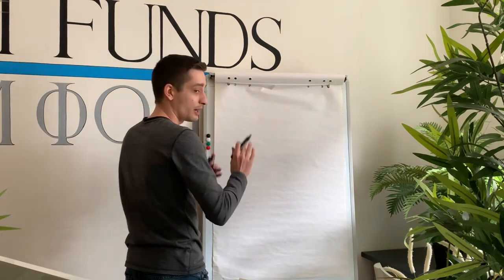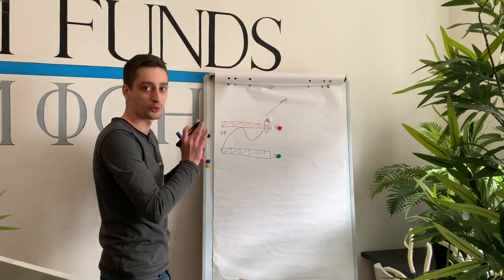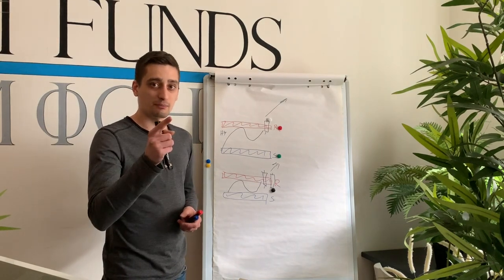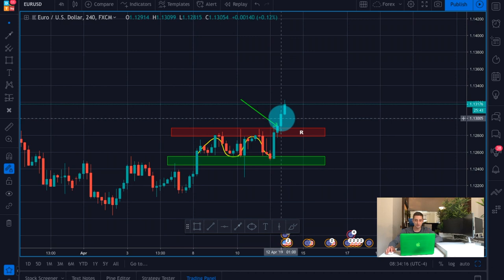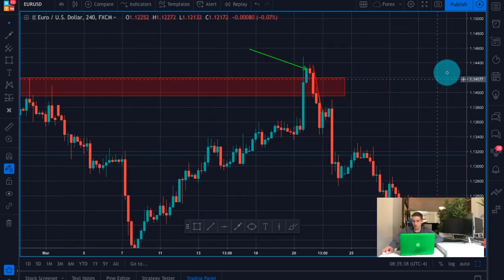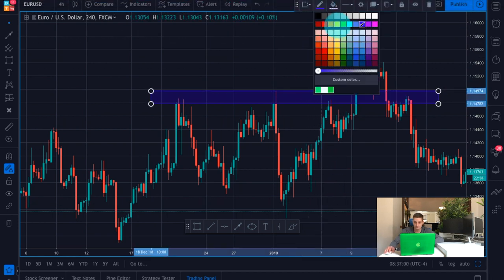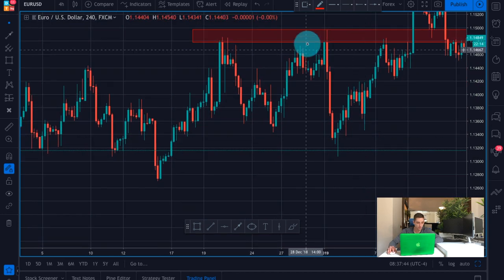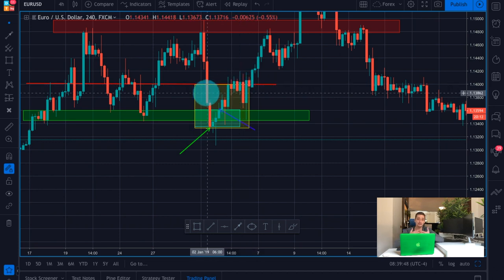Breakouts and Fakeouts - Trade Management | Entries, Exits and Stops - Keep your profits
Have you been stuck in a takeout before? Does it bother you when you open a trade and the market goes against you? Check out this short lesson on how to spot a breakout, how to take advantage of it and extract the most profits. Also you will learn on how to manage your trade if you get stuck in a takeout and what is the best approach to preserve your capital and minimise the losses. If you have any questions don’t hesitate to ask in the comment section below!

Take advantage of our FREE content and learning materials. We try to share with you valuable information throughout different social medias which you can check below!